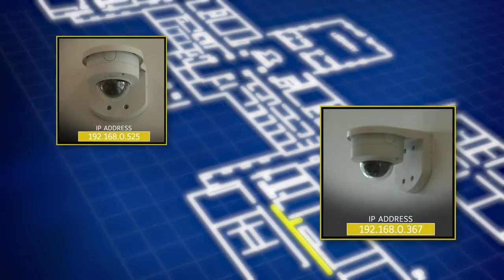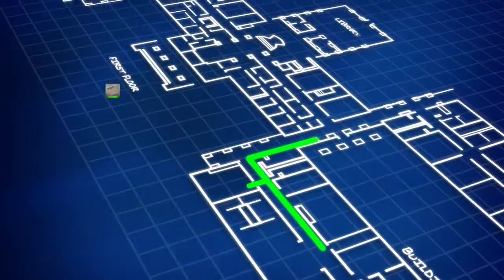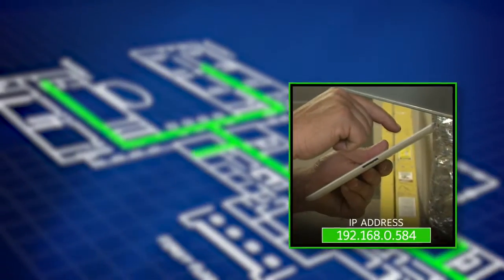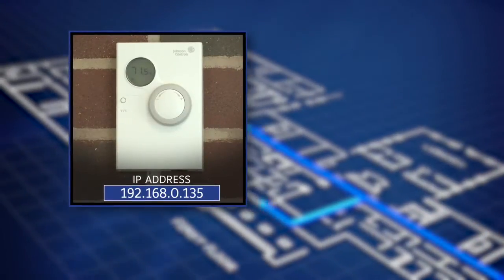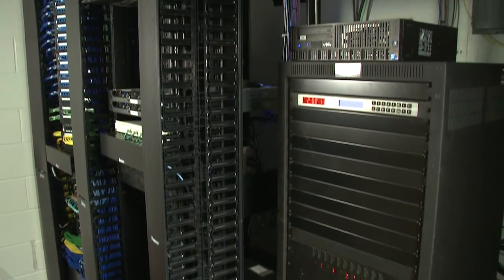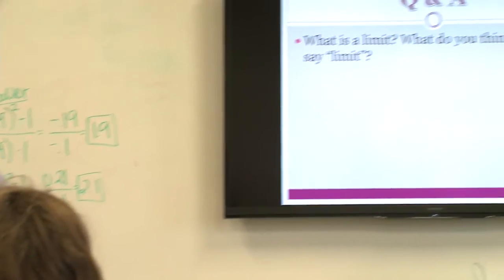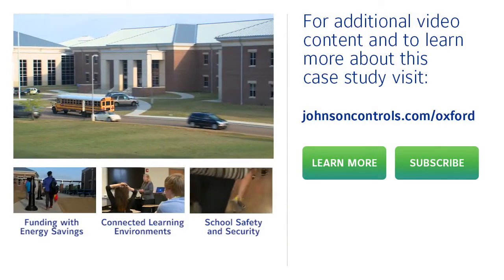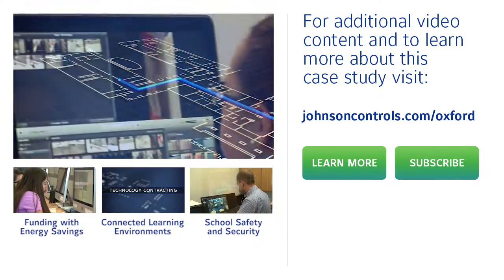Wiring the School for Technology - Part 4/4 | Johnson Controls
Johnson Controls Technology Contracting™ saves building owners money. As sole-source technology contractor, Johnson Controls assumes the risk of delivering a high-performance network. See how they wired Oxford High School at a fraction of the cost of installing disparate networks. RESOURCES BELOW

“In the end once the design was set and pretty well settled, it was up to Johnson Controls to make it happen.” Mike Fortenberry, Dir., Information Systems, Oxford School District
When the new school opened, Oxford High School officials wanted students to immediately connect to digital learning environments. To achieve that goal, Johnson Controls collaborated on the design and implemented a network infrastructure that eliminated redundant systems and cabling. The strategy efficiently routes bandwidth to disparate IP-based devices such as 70-inch LED classroom screens, digital signage, wireless access point, Wi-Fi devices, VoIP telephones, surveillance cameras and HVAC controls. All cabling converges onto a single, secure Local Area Network (LAN) at a fraction of the cost of multiple, disparate networks.